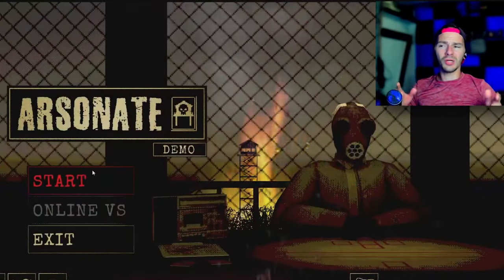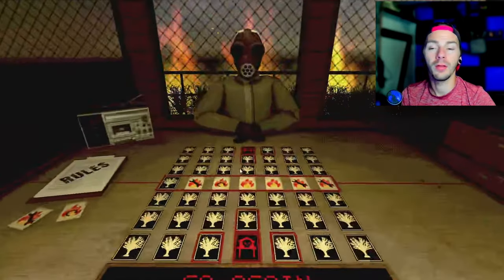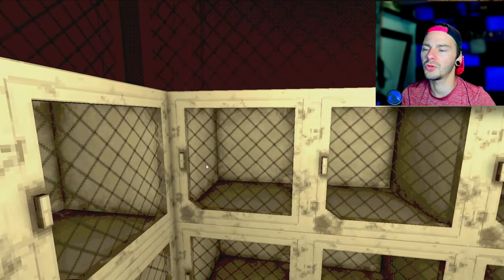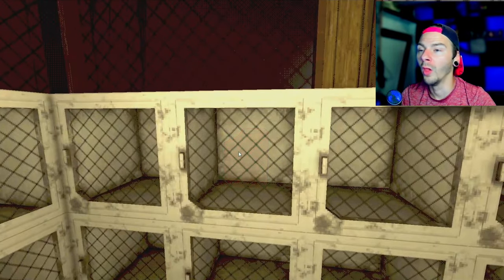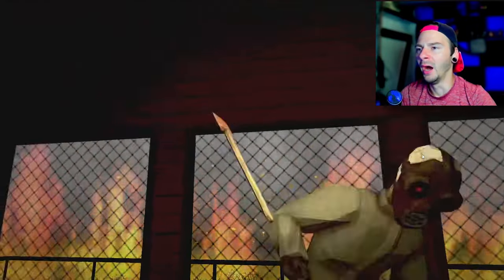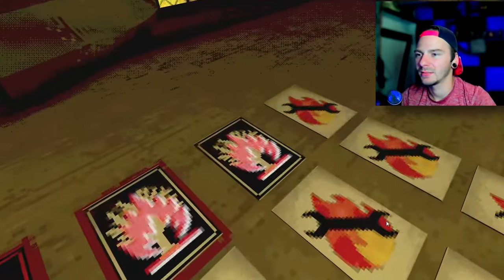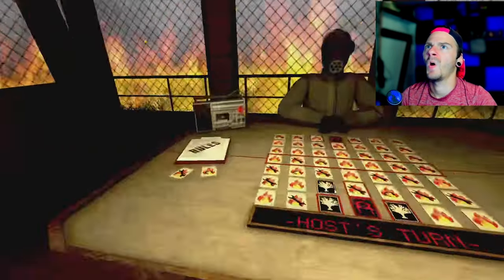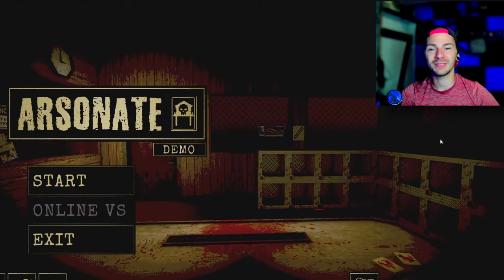Can This Game Compete with Buckshot Roulette? Arsonate Demo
Arsonate is a new indie horror game in the same style as buckshot roulette but instead of shot gun its playing cards. i quickly give you the info on what things do and proceed to try and beat our jerk of a host